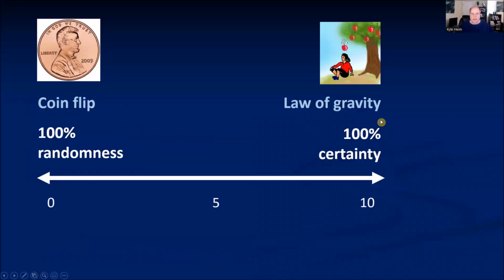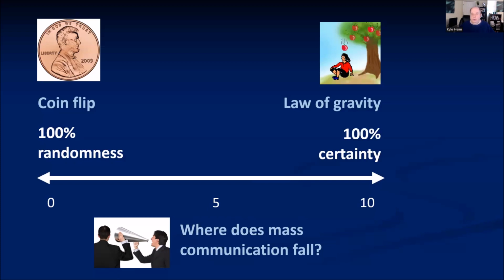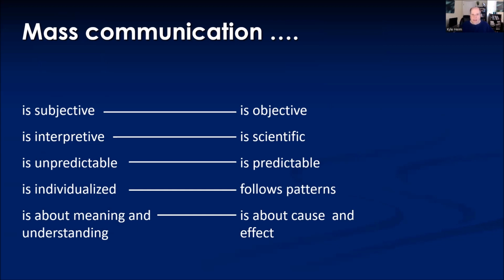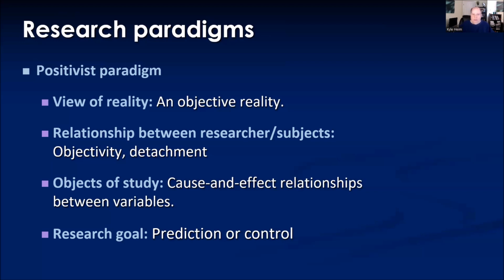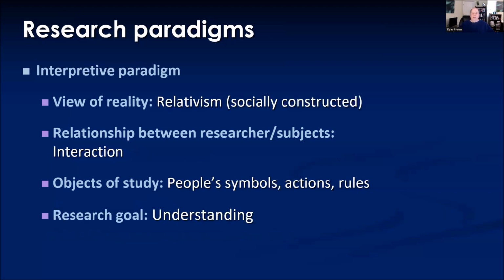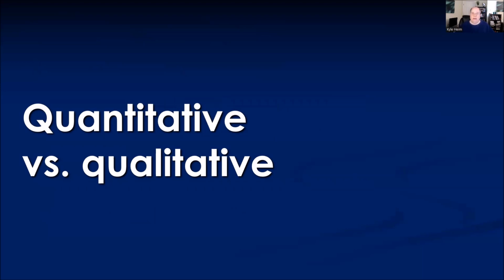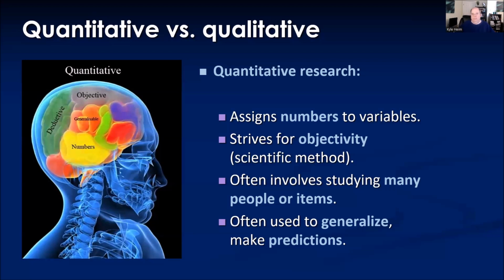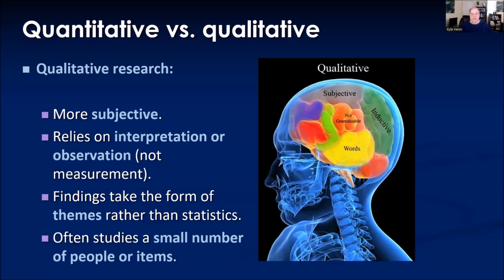COM 520: Research paradigms